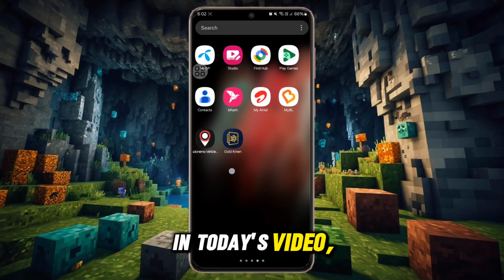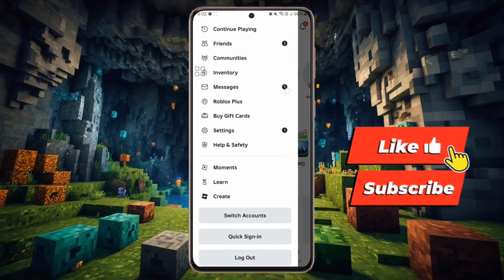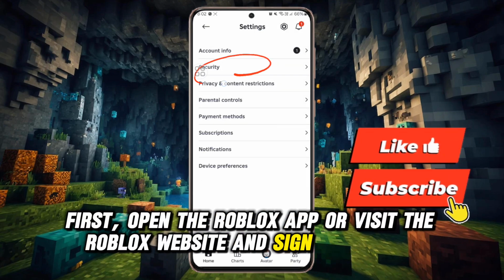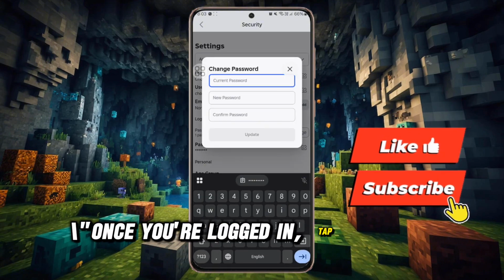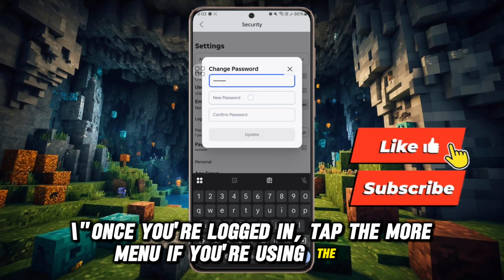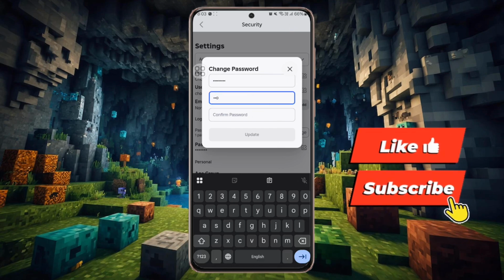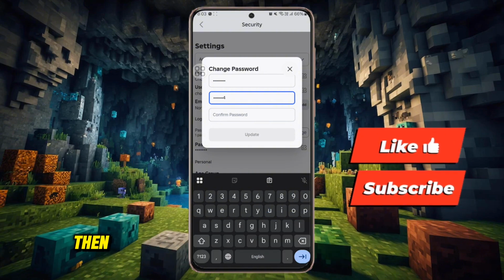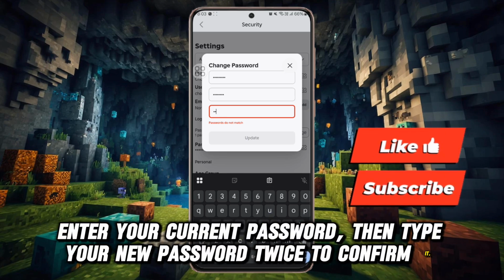How to Change Your Roblox Password (2026) 🔐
Want to change your Roblox password in 2026? 🔐🎮 In this video, I'll show you the easiest and latest way to update your Roblox account password to keep your account safe and secure.

Whether you're changing your password for security reasons or because you forgot your old one, this step-by-step tutorial will help you do it quickly on Android, iPhone, or PC. 🚀

✅ Keep your Roblox account safe

📌 In This Video, You'll Learn:
✔️ How to change your Roblox password
✔️ How to reset your Roblox password if you forgot it
✔️ How to keep your Roblox account secure
✔️ How to fix Roblox password change issues
✔️ Best Roblox account security tips

⚠️ Important: If you've forgotten your current password, use Roblox's official password reset option. Never share your password with anyone, and enable 2-Step Verification for extra account security.